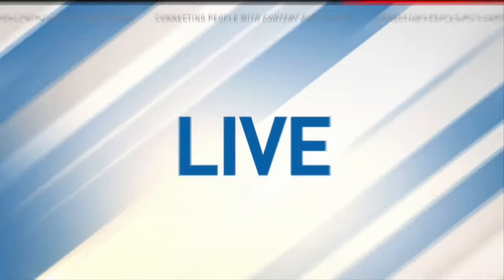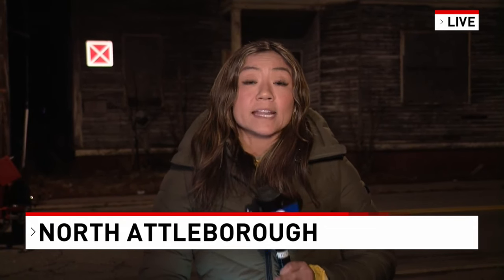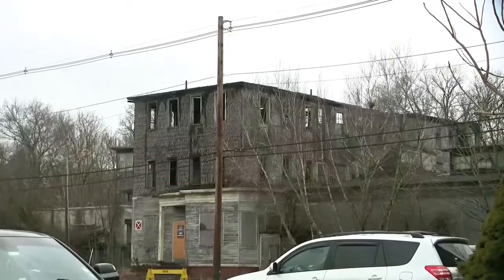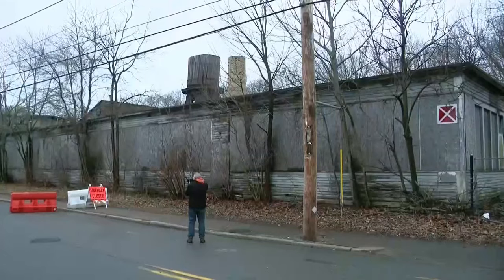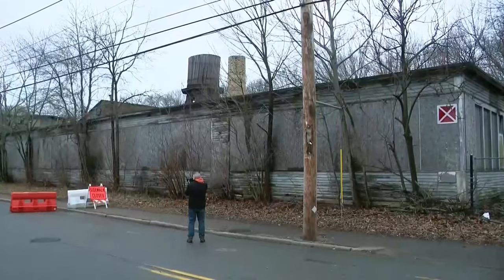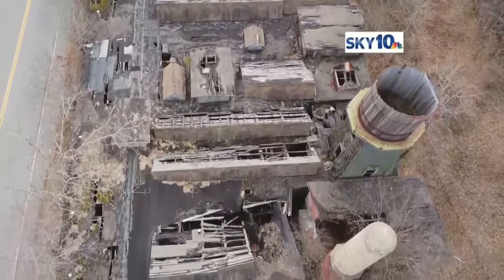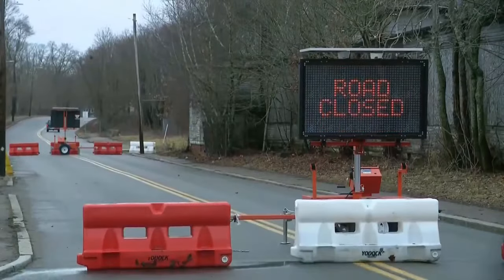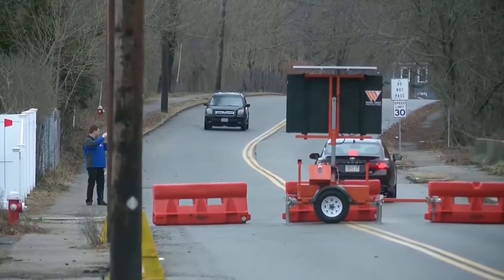Massachusetts town to move forward with partial demolition of dilapidated mill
Partial demolition of a dilapidated building in North Attleborough is scheduled for Monday.

Neighbors say Webster Mill has been vacant for years, and has served not only as an eyesore in the community but a notable safety hazard.